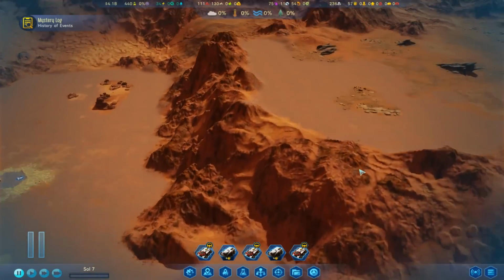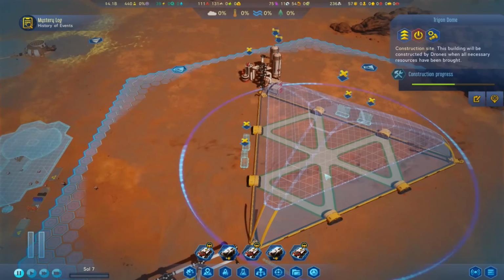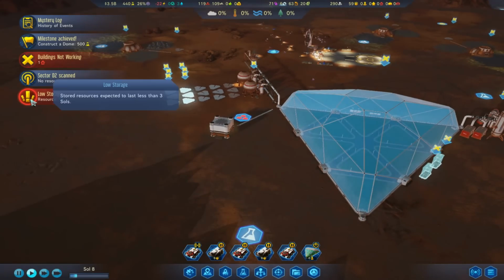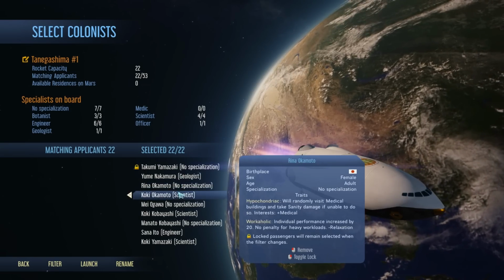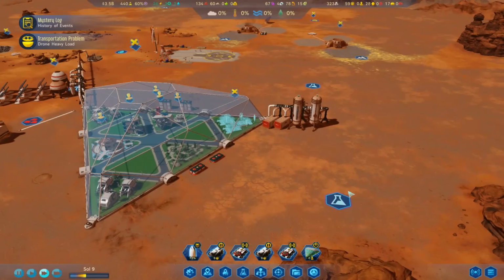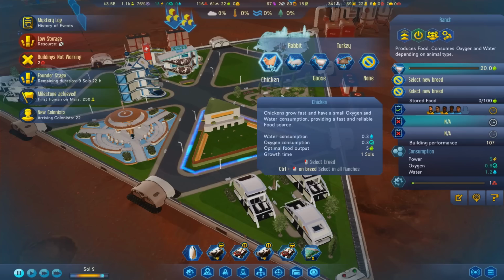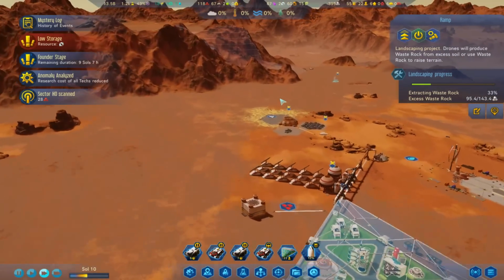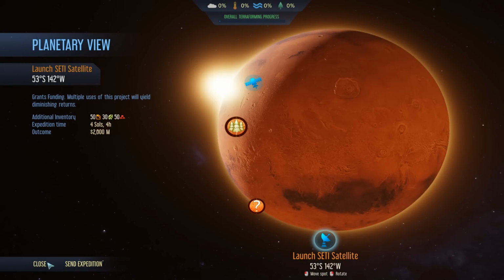RAMP-ING UP - Surviving Mars Green Planet EP 3 - Gameplay & Tips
Let's PlayTerraforming Mars with the Green Planet DLC - Project Laika DLC and the Armstrong Update.

CPU: Intel i7-4790k @4.4 GHz
RAM: 16GB
GPU: MSI NVIDIA GeForce GTX 1080 GAMING X 8GB GDDR5X

End Titles Music:
Tobu - Candyland